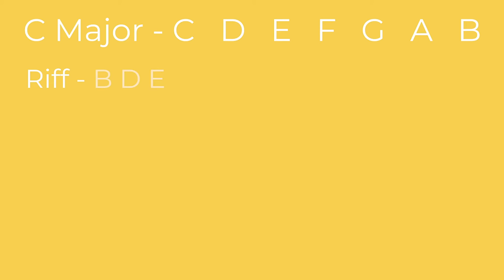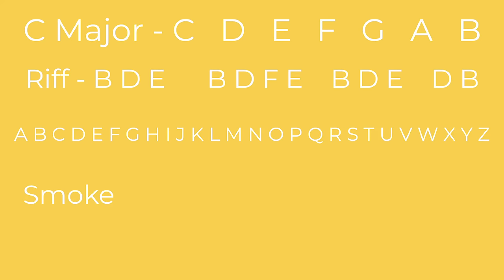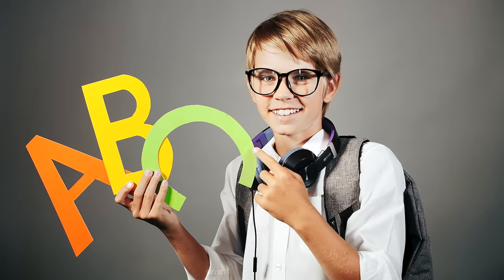Guitar Phrasing Explained - The Basics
This weeks guitar lesson is Guitar Phrasing Explained - The Basics. If your solos sound like scales, or you simply want to improvise in a more musical manner, this lesson is for you. We'll be covering ideas such as motifs, call and response, leaving space, acquiring vocabulary, and how to change that vocabulary on the fly. Although basic, these concepts are the secret to better guitar phrasing and the best way to take your solos to the next level.

📚 Lesson Chapters
0:00 Intro Jam
0:37 Lesson Overview
1:13 What's A Motif?
2:19 Phrases
4:16 How To Acquire Vocabulary
6:55 Motif Demo
7:15 Call And Response
8:32 Call And Response Demo
9:01 Leaving Space
10:39 Modifying Phrases With Pitch
11:22 Modifying Phrases With Pitch Demo
12:53 Modifying Phrases With Rhythm
13:26 Modifying Phrases With Rhythm Demo
13:53 Modifying Phrases With Articulations
14:31 Modifying Phrases With Articulations Demo